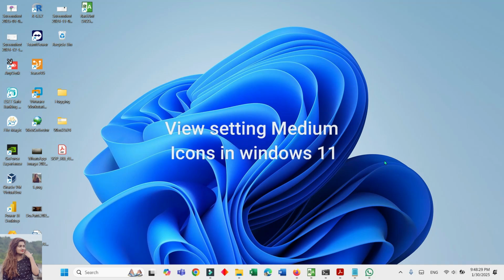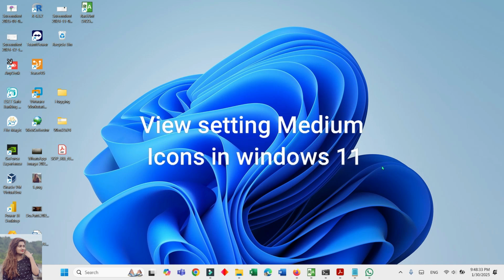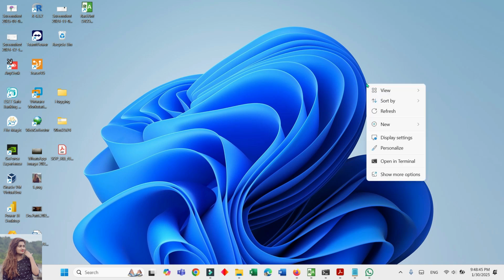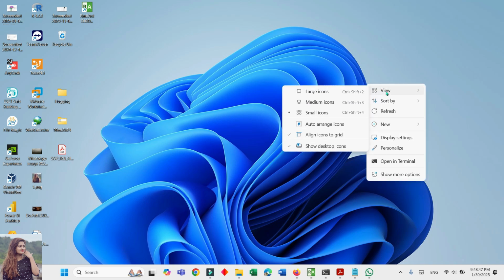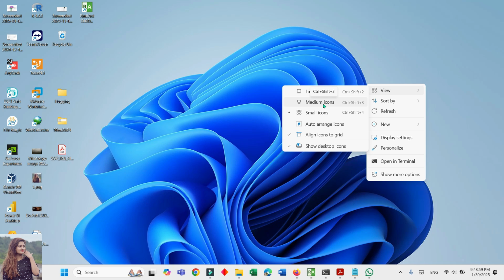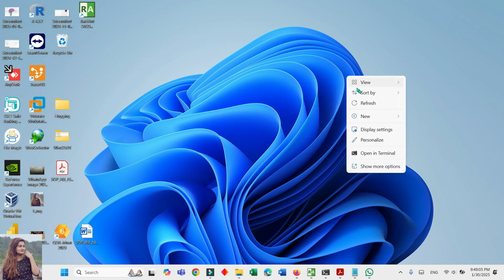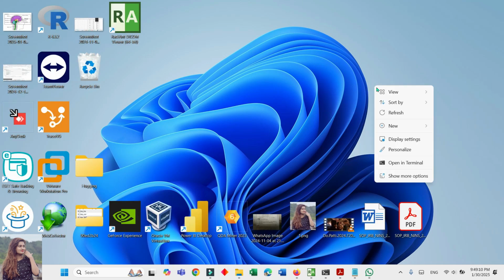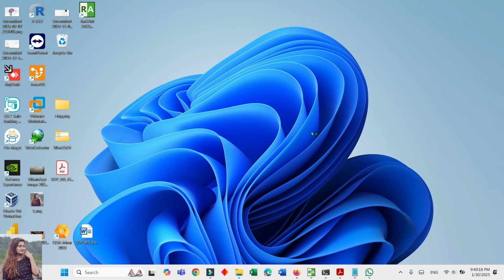View setting Medium Icons in windows 11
B.Sc(CSE),M.Sc(CSE)
CCNA, CCNP, RHCSA, RHCE, RHCVA,
RedHat OpenStack-200,